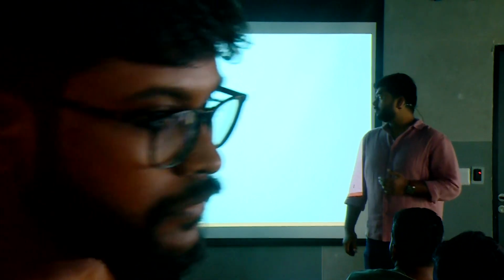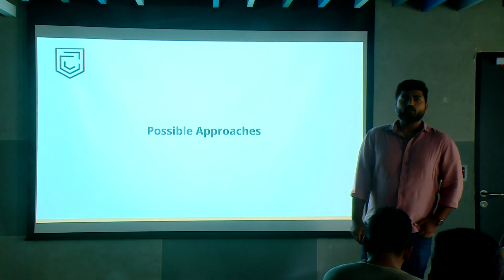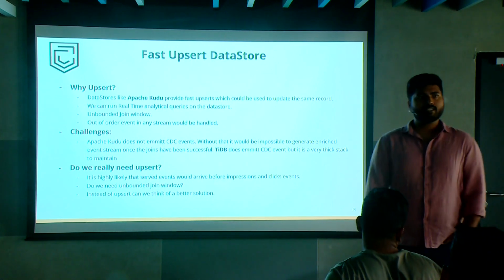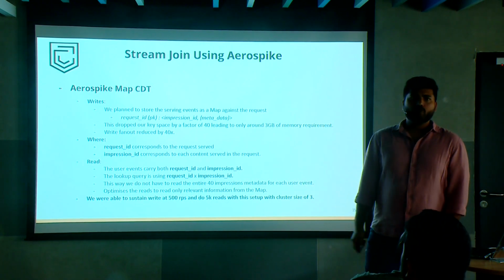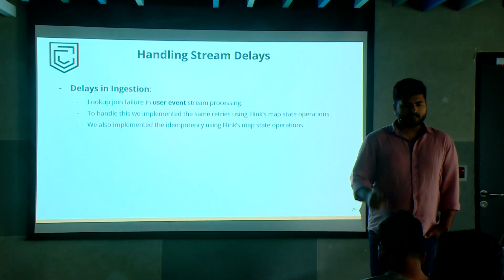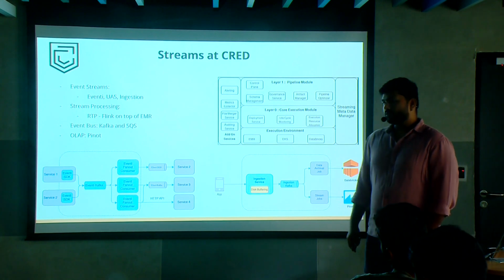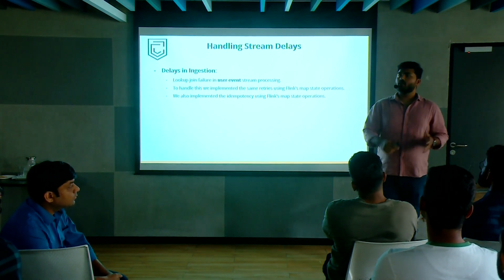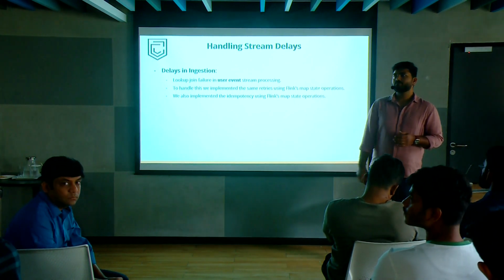Stream joins using Aerospike and RTP (Realtime Processing Platform) by Vikas Sharma at BLR Streams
Recording of the session from the August Bengaluru Streams Meetup.

Speaker - Vikas Sharma, Principal Engineer @ CRED

About the talk - Stream joins are integral to real-time data processing, enabling the fusion of information from different data streams for more insightful analytics and product decisioning. Leveraging Aerospike, a high-performance NoSQL database, in conjunction with a Realtime Processing Platform (RTP), we will explore how Aerospike’s in-memory and disk hybrid storage architecture and RTP’s real-time computation abilities can work together to perform efficient stream joins. It will delve into various techniques, such as parallel stream processing, stream state management, sharding, async I/O and optimisation of stream join algorithms for eventual consistency.